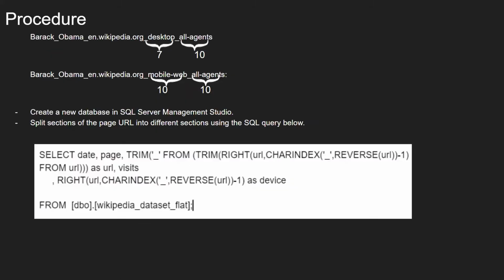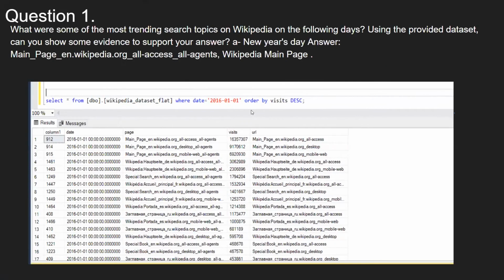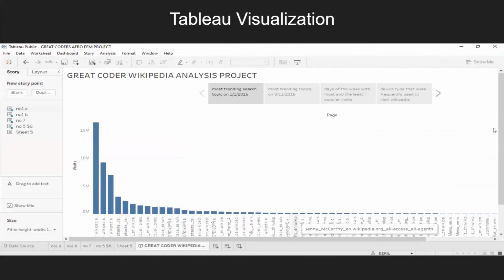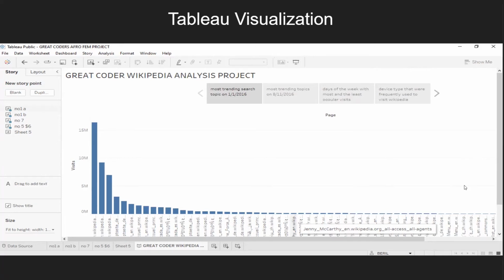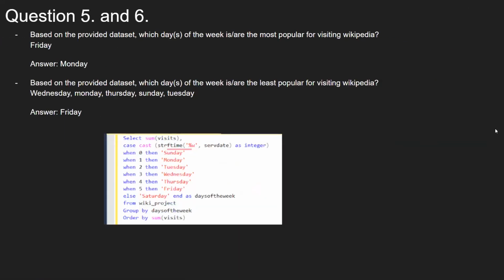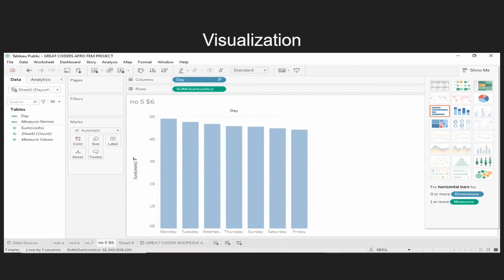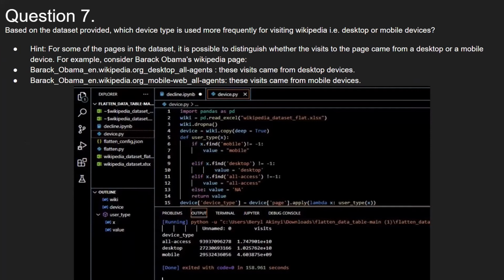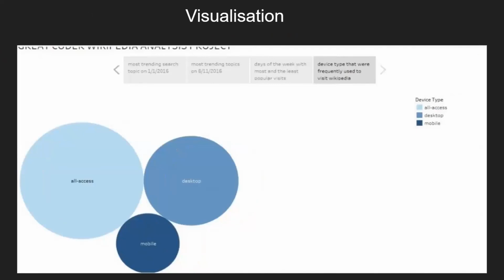Wikipedia Data Analysis | Team Great Coders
INTRODUCTION TO DATA ANALYTICS COURSE
Project by Team Great Coders
Hey there, this is a video showcasing how we solved the data analytics questions.

We used Microsoft Excel, MSSQL Server Management Studio, Tableau Public, Pandas and VS Code.

Feel free to try it out. In case of any questions; our comment section is always open.